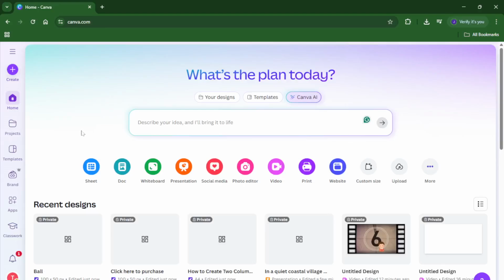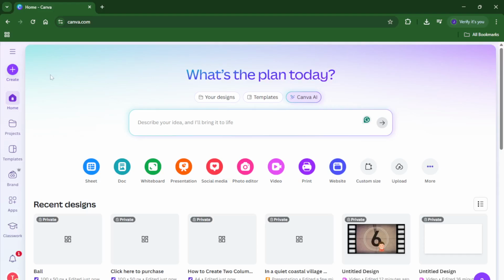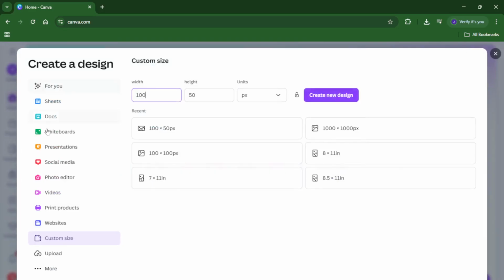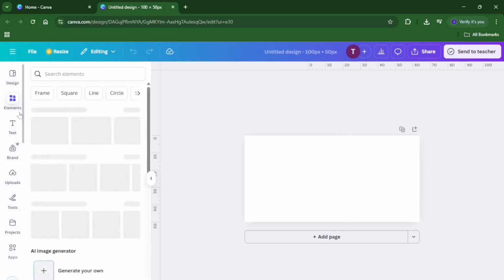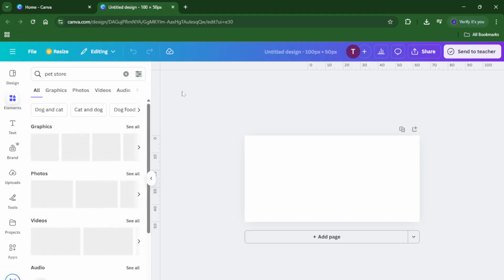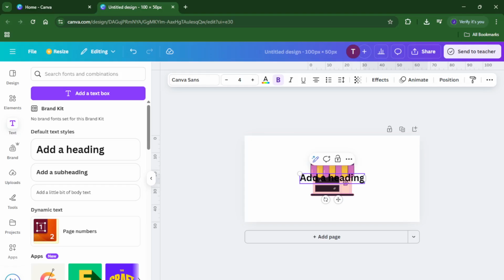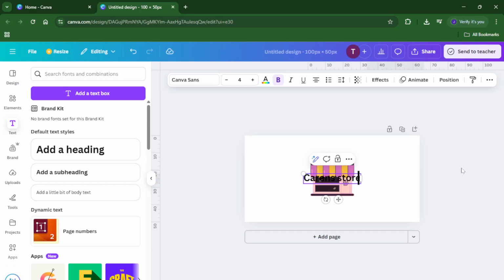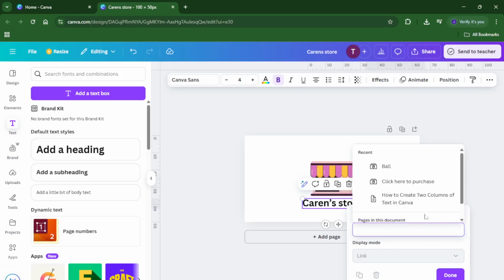How to Add a Clickable Button in Canva [2026 Guide]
Want to add a clickable link or button in Canva? This is useful for presentations, PDFs, digital planners, websites, portfolios, and other interactive designs.

In this video, you'll learn how to:

✅ Create a button in Canva
✅ Add shapes and text to a button
✅ Select a button or element
✅ Find Canva's link option
✅ Add a website link
✅ Link to another page in your design
✅ Add an email link
✅ Create clickable navigation buttons
✅ Test your clickable links
✅ Download or share your interactive design

To add a clickable link or button in Canva, start by creating your button using a shape, text, icon, or other element. You can also link to another page within your Canva design when available. Apply the link, then preview or test your design to make sure the button works correctly before downloading or sharing it.